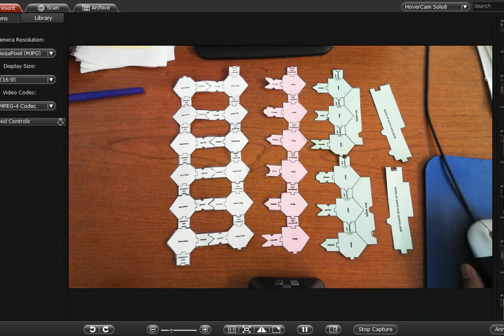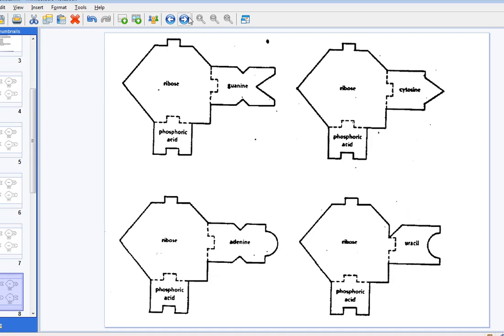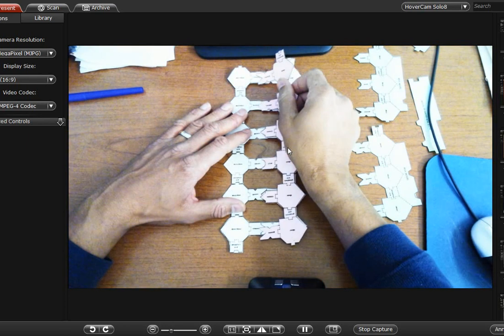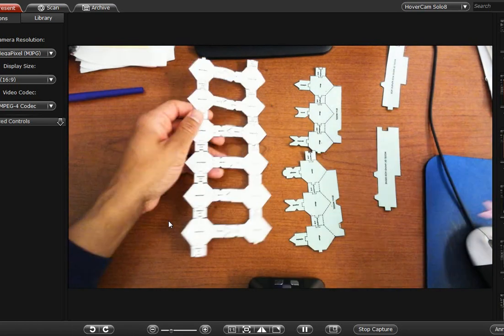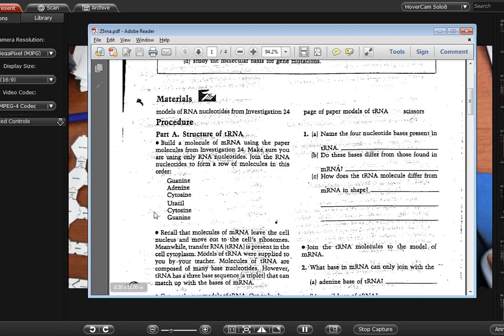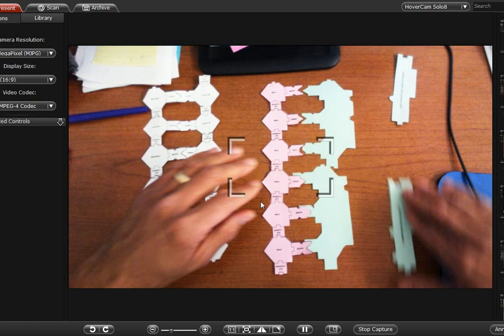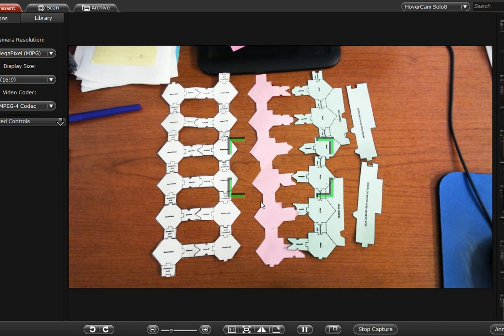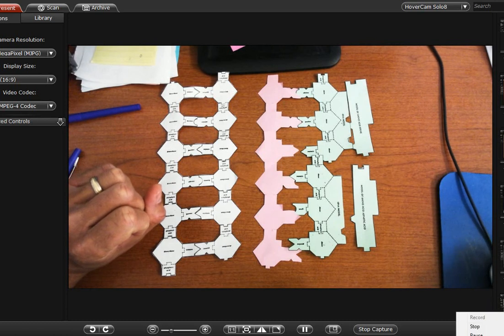DNA and RNA paper model lab directions part 4 mRNA and tRNA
Cutting and out and assembling a RNA model.  Review of the difference between DNA and RNA, then we go through how to combine mRNA with tRNA.